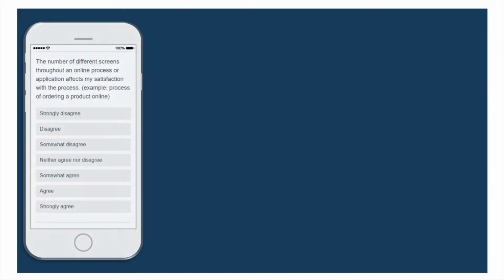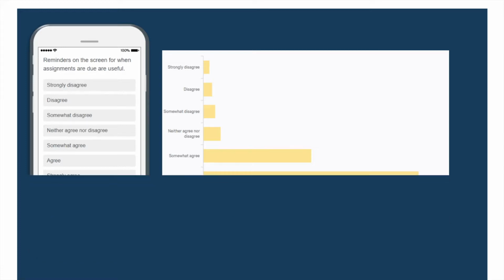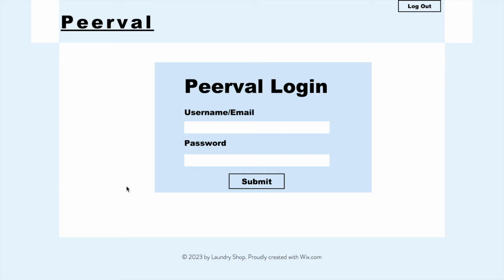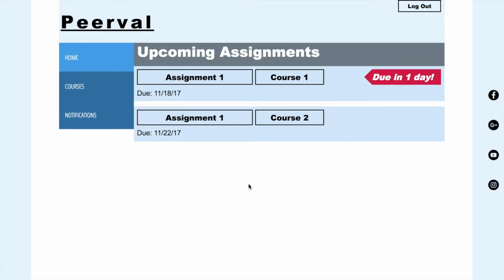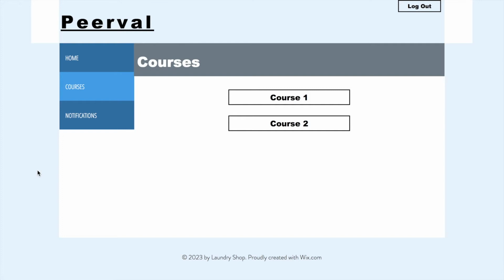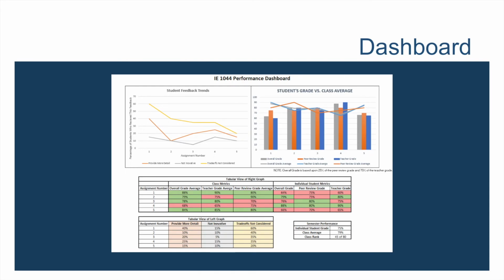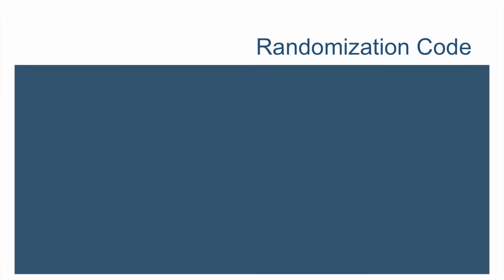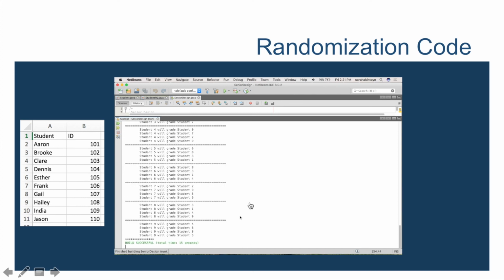Peerval Senior Design Video